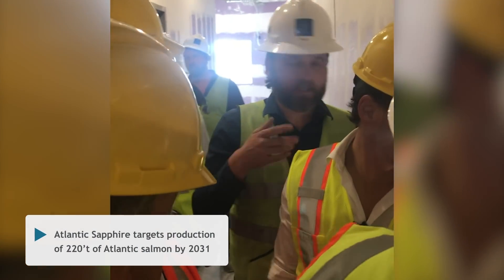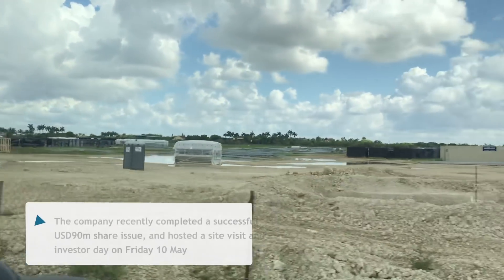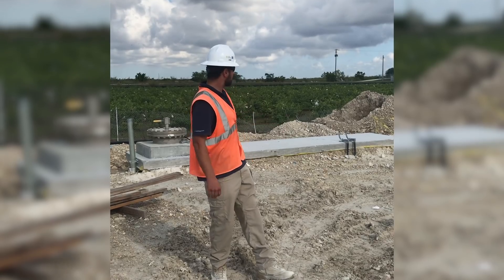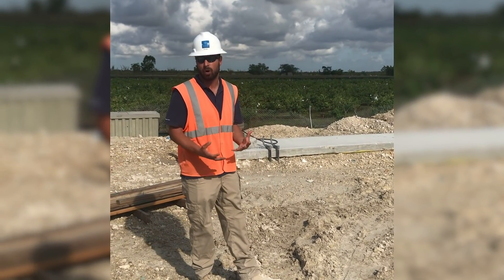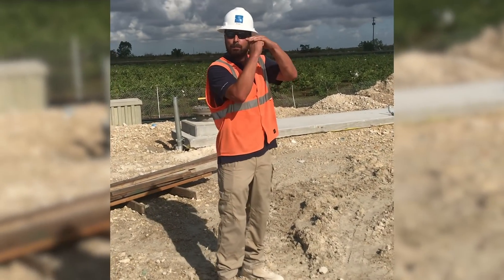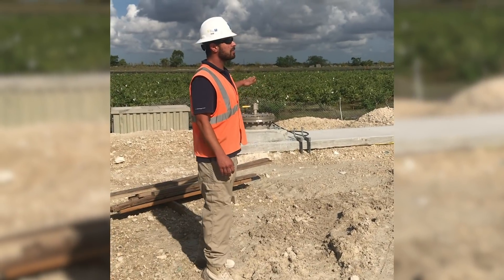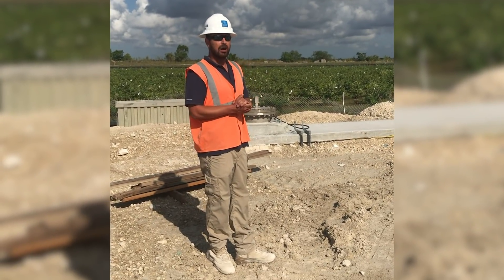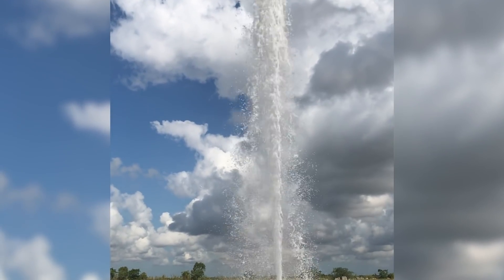Atlantic Sapphire - Site visit May 2019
On May 10 2019, Arctic Securities and clients visited Atlantic Sapphire's Miami plant - aiming to produce 220't of BluehouseTM-raised salmon by 2031.

Watch Arctic's site visit summary and get insight into why Florida in particular is suited as an ideal location to supply the American market with locally produced salmon in scale.